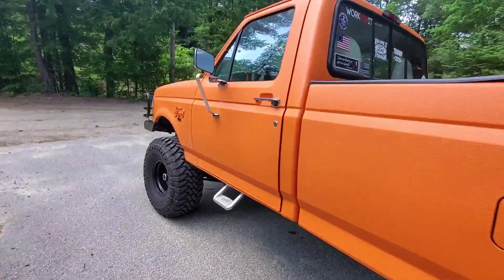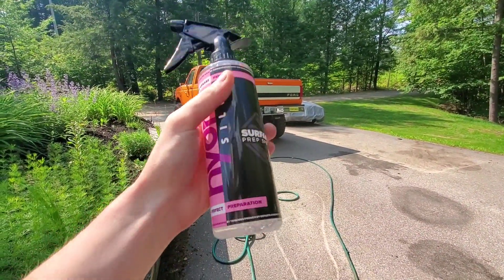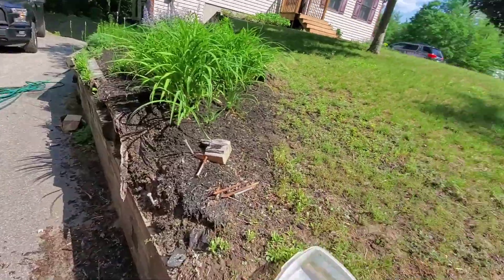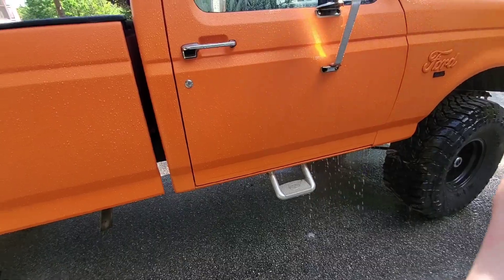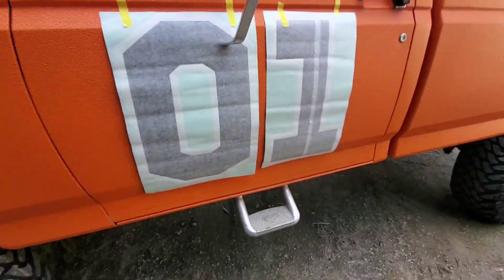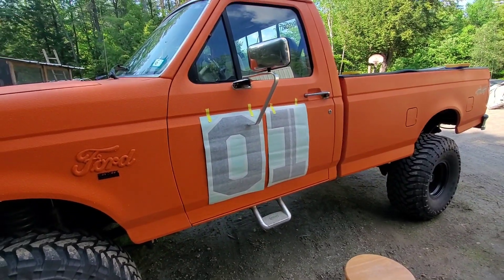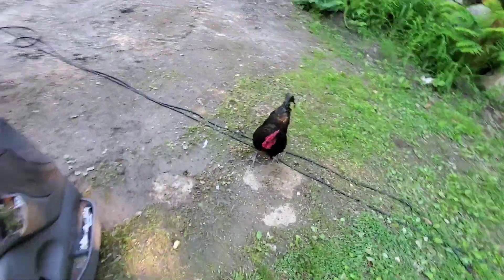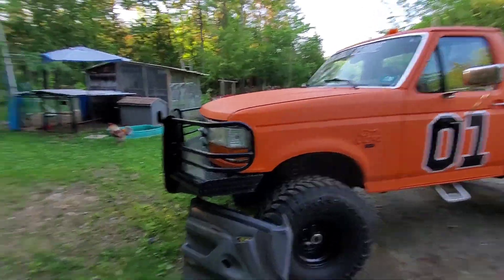Putting The Finishing Touch on my "General Lee" Tribute truck - Decals on bed liner paint job.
Putting 01 Decals on my Bed Lined truck.